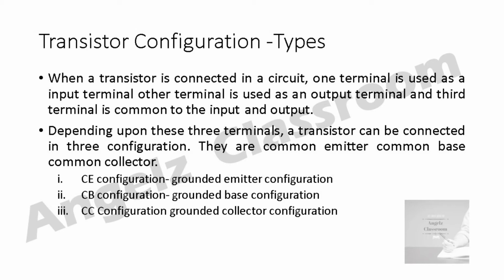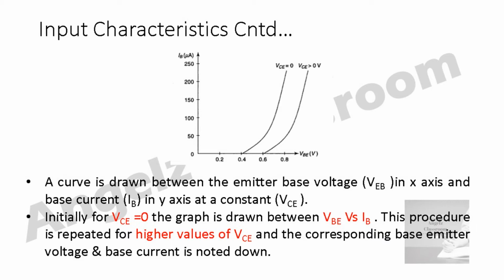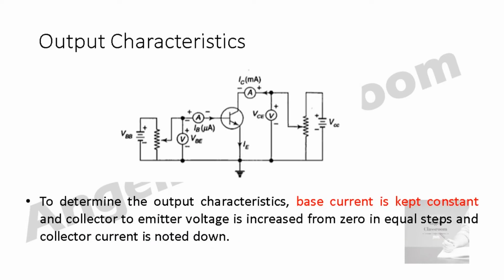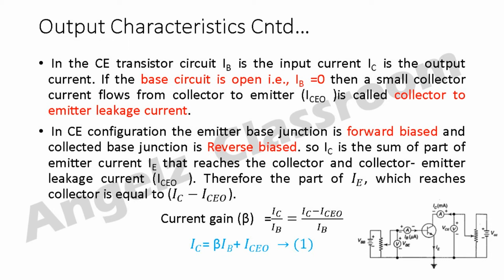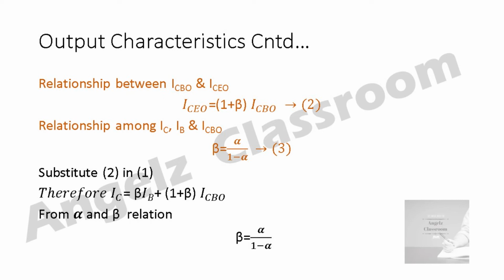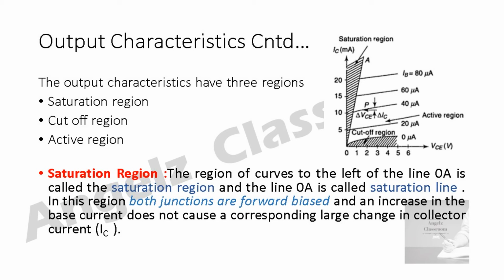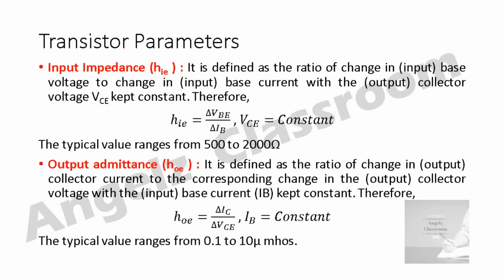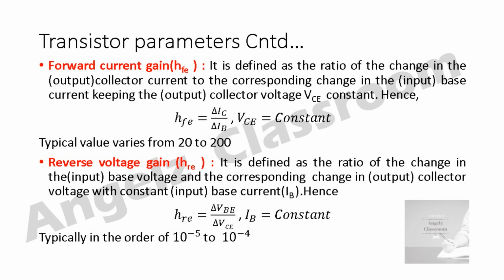Common Emitter Configuration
On seeing this video you will be able to understand common emitter configuration and its input and output characteristics.